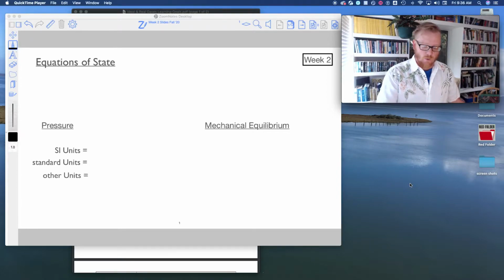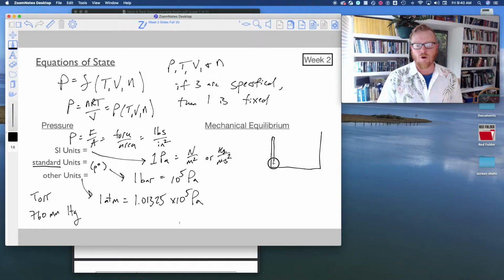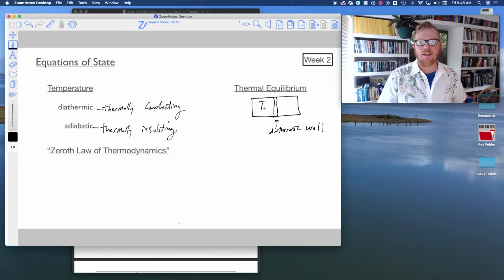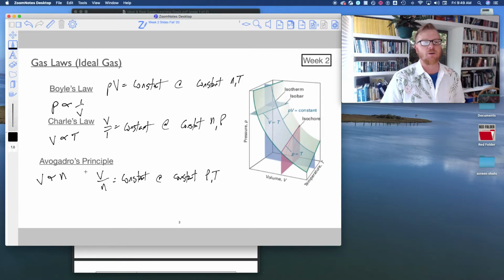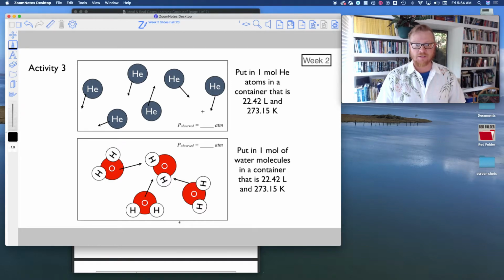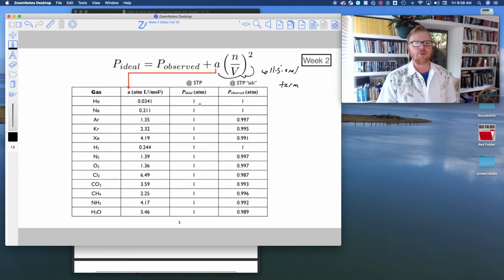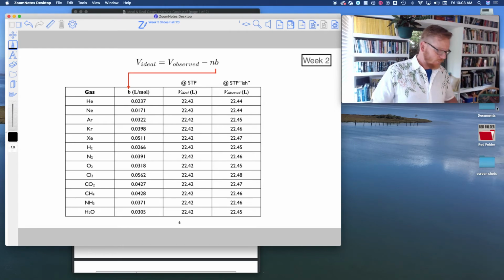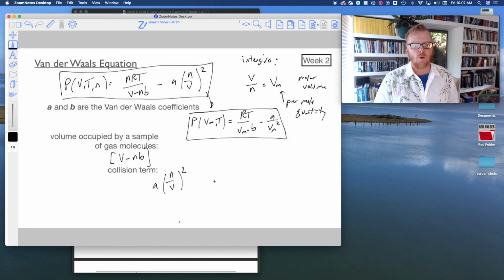CHEM 361 F20 Lecture 4